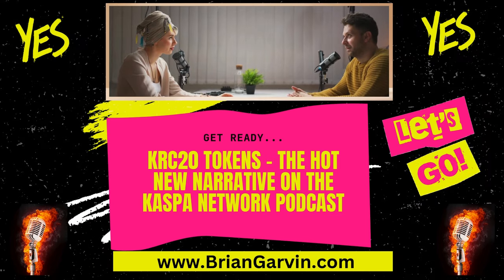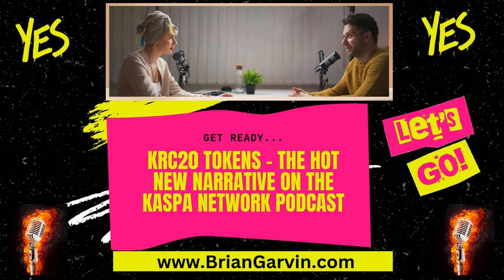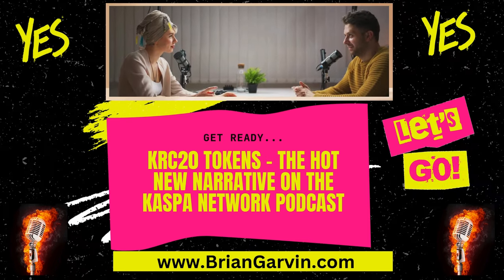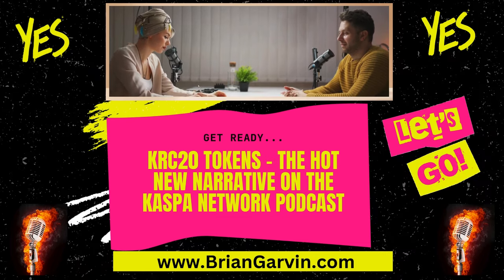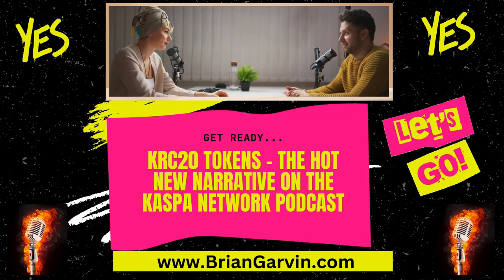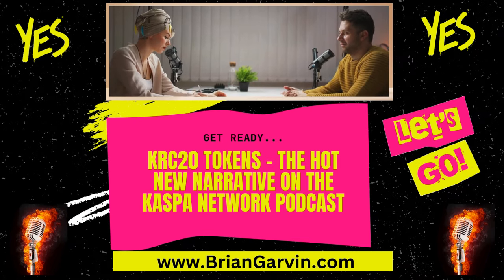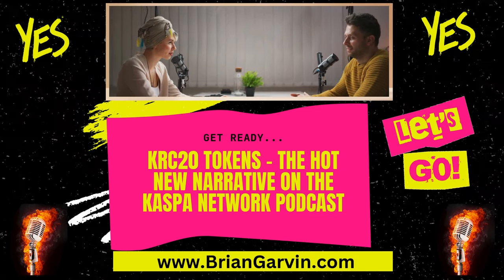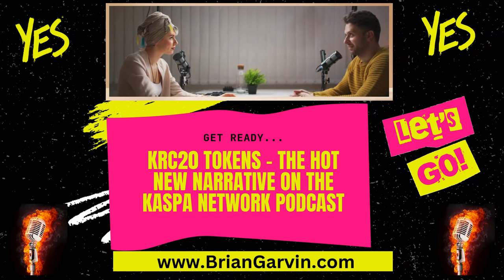Podcast - KRC20 Tokens - The Hot New Narrative on the Kaspa Network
Learn about KRC20 Tokens.